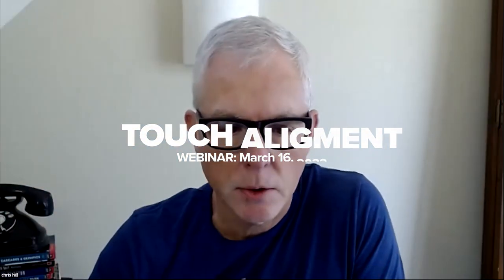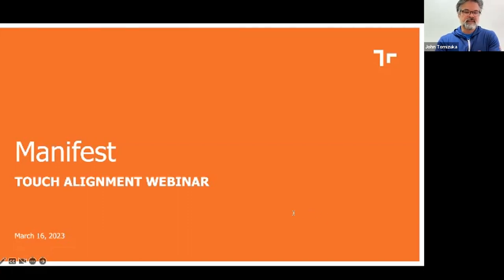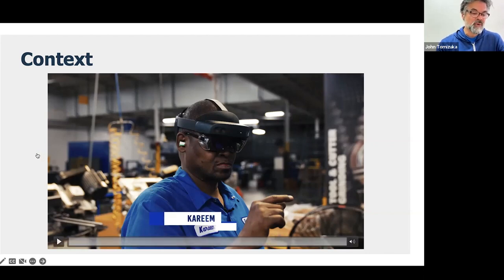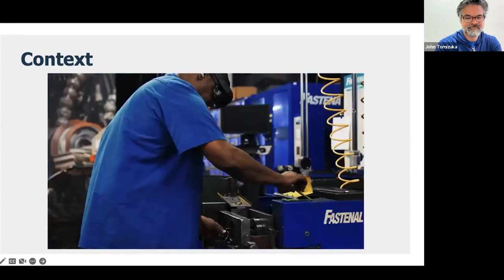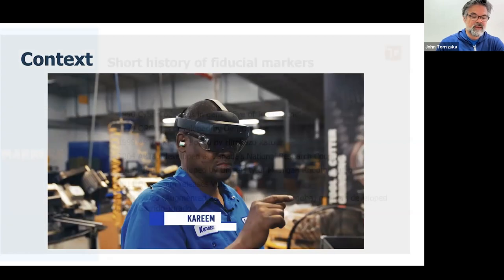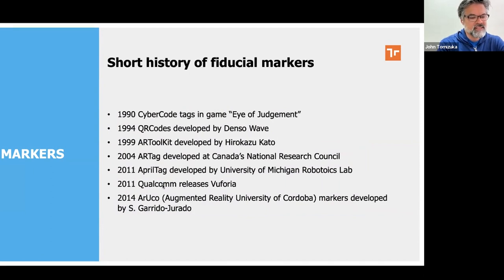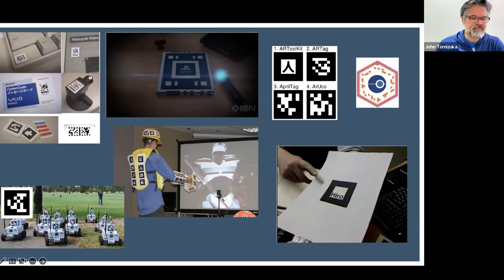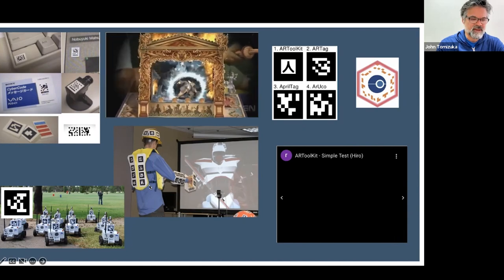Webinar: Touch Alignment - a better way to spatially anchor augmented reality content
Join the Taqtile co-founder, John Tomizuka, to learn more about a new way to spatially anchor work instructions with Manifest®. Understanding the challenges and limitations of using physical QR codes within certain industry environments, the Taqtile team set out to innovate and create a new way to anchor and access content within Manifest. We would like to share this new approach with you.
This interactive session will include demos and time for all your Manifest questions to be answered.
Recorded Thursday, March 16th
Overview of Touch Alignment in Manifest